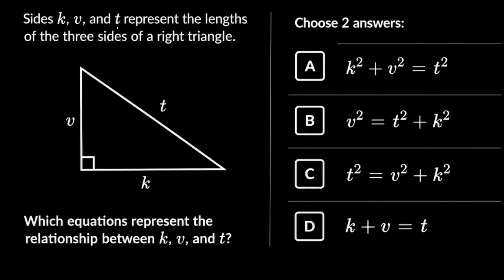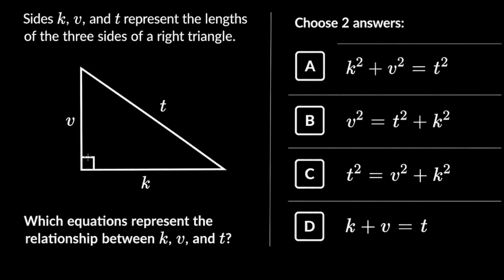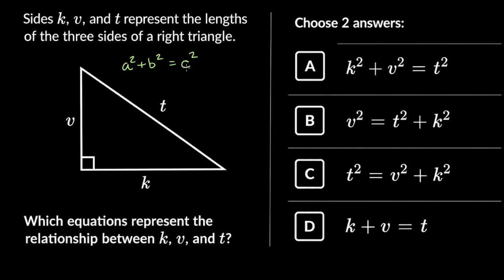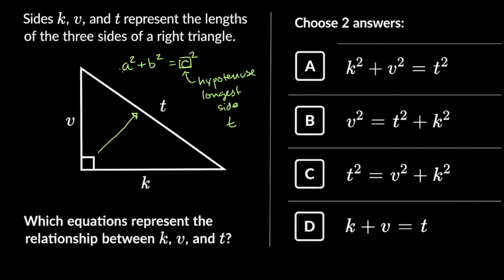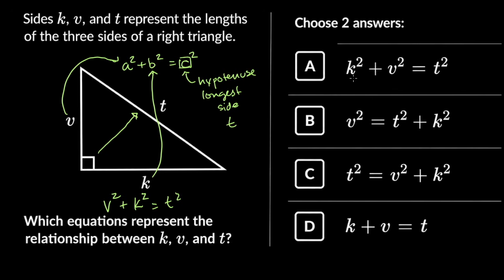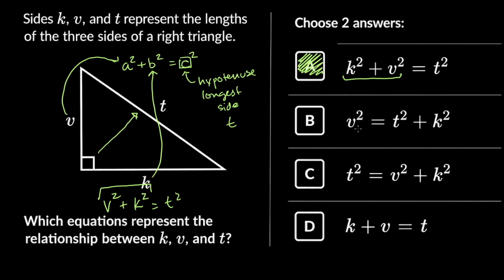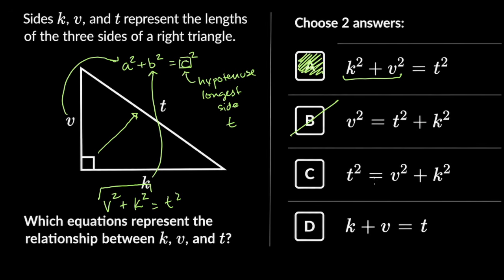Finding side lengths of triangles | 8th grade math (IM® v.360 aligned) | Khan Academy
Discover the Pythagorean theorem by exploring patterns in the side lengths of right triangles. Introduce the terms legs and hypotenuse along the way.